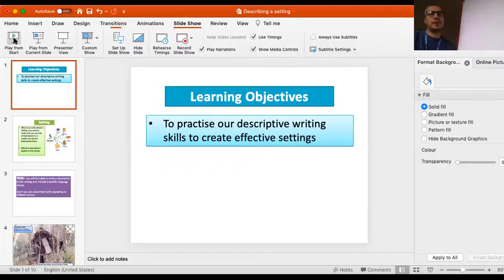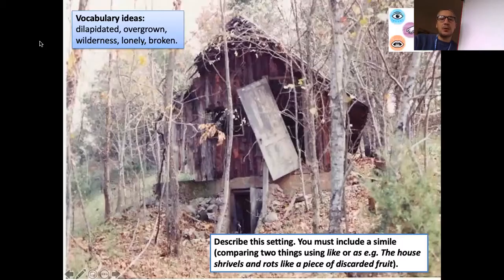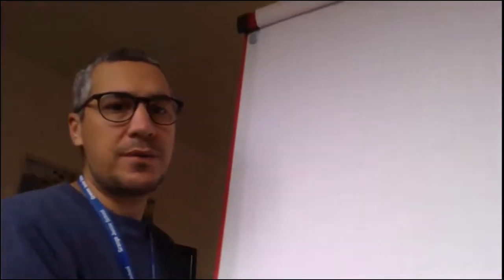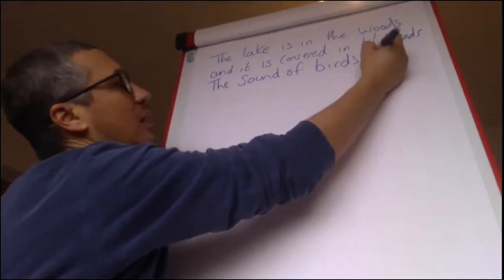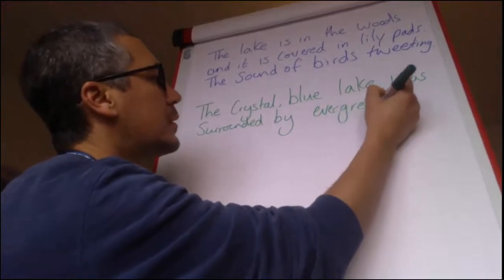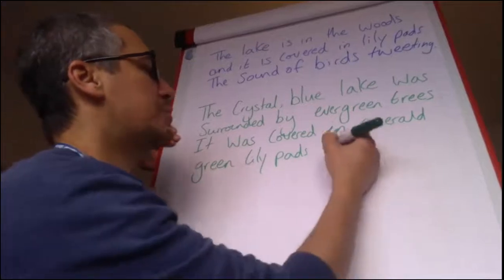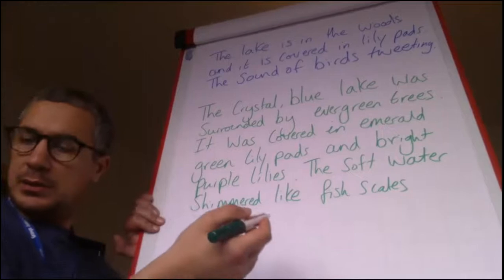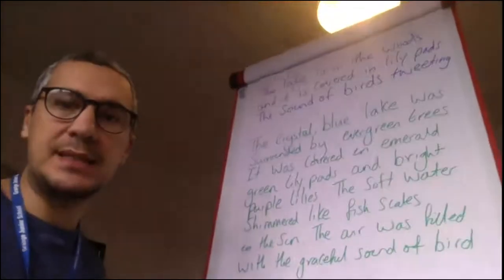Writing a setting description year 3 Grange Lockdown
Hopefully a good lesson that teaches you how to write a good setting description.